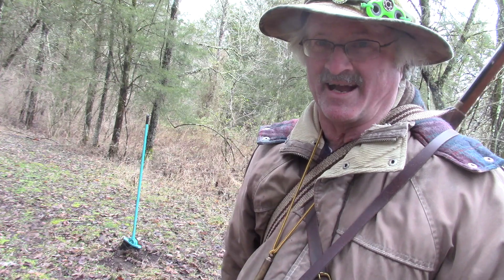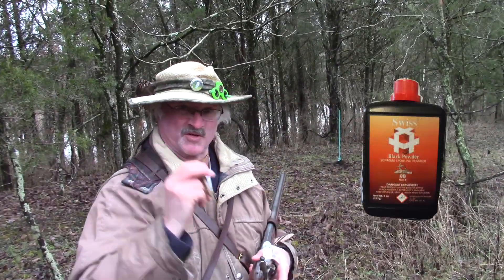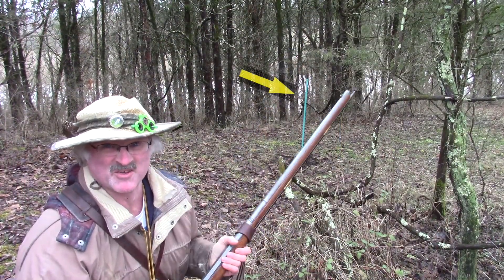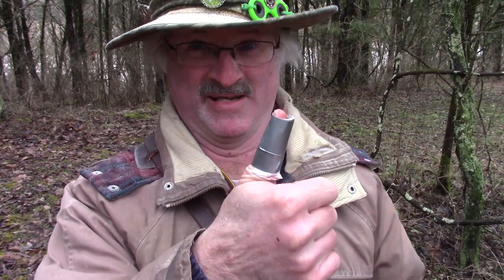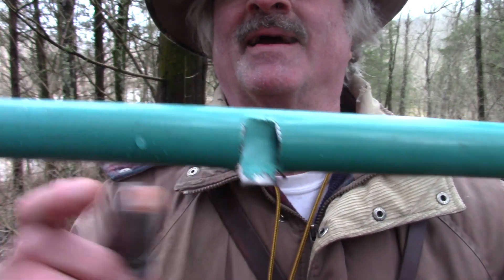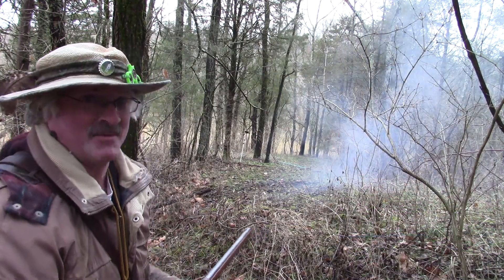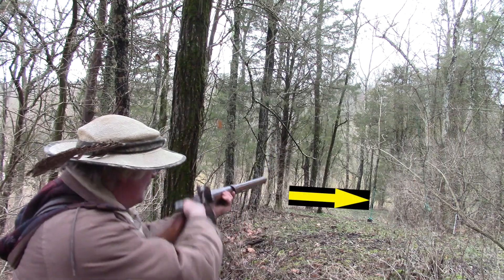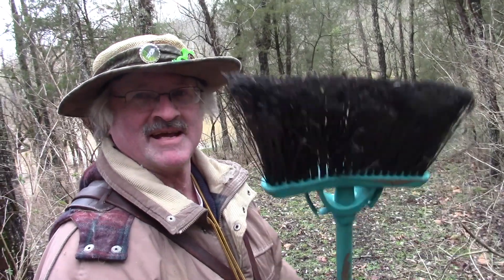Broom Challenge - Smoothbore Fun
I found a VERY tough broom to use in the silly "Broom Challenge" recently. Check it out for yourself to see if it remained standing! Interested in more smoothbore shooting?

Interested in trying some Swiss or Schuetzen black powder used in this video?

Interested in trying out some Mr. Flintlock patch lube that works great in black powder guns?

Youtube music used:

Snack Time The Green Orbs Children's | Funky